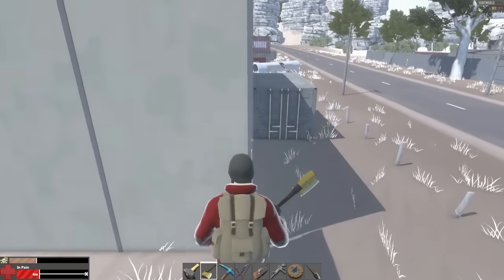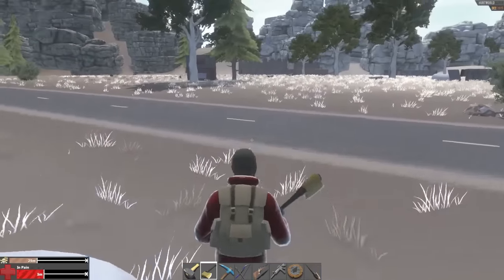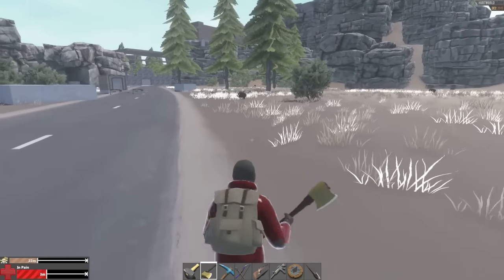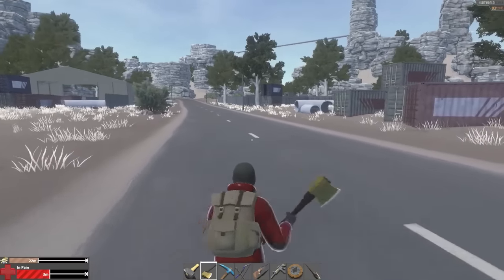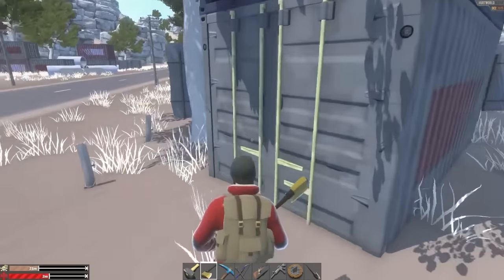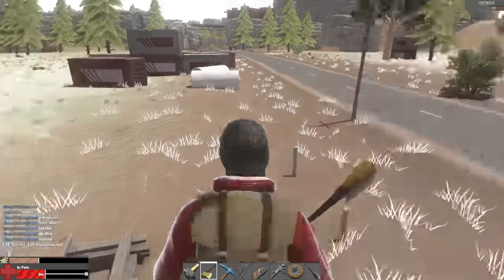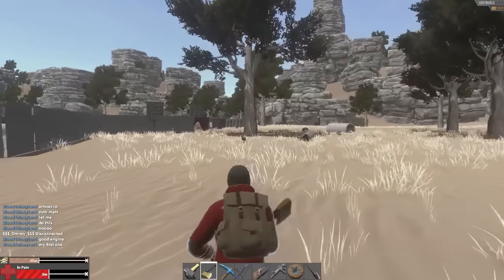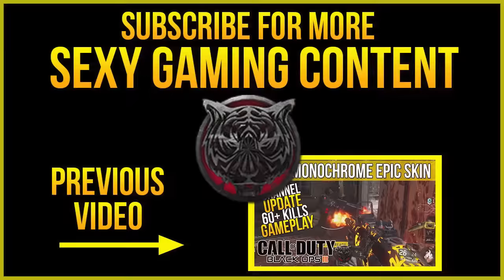Hurtworld: HOW TO "MEGA JUMP" How to Get into High SPOTS! (Hurtworld Mega Jump Glitch)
Hurtworld MEGA JUMP! I will teach you how to do the mega jump glitch aka super jump glitch easily to get into peoples bases, get items and car parts. You can consider this to be a glitch, tip or trick. I have played Hurtworld for around 60hrs by now and I am still loving it! I am here to present the bloody juicy goodness of Hurtworld Glitches Moments, News, Multiplayer, Crafting, Building, Survival, Hunting & more enjoy! :D I Can't wait to make more videos about Hurtworld. HURTWORLD HOW TO MEGA JUMP